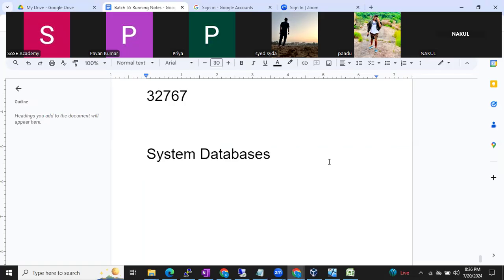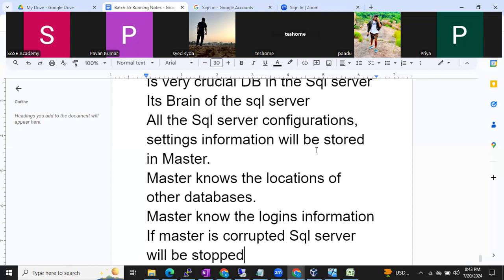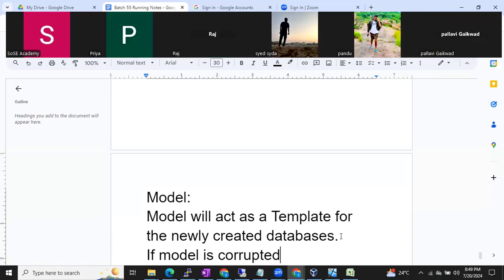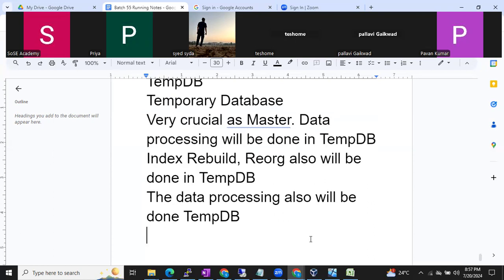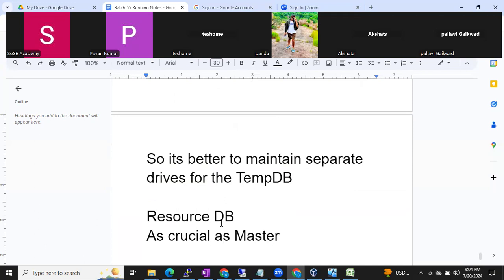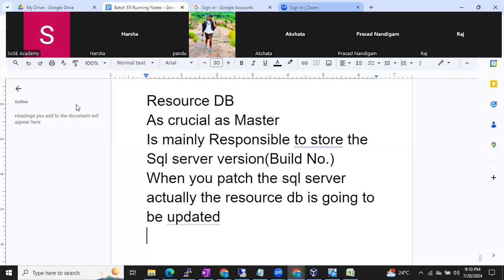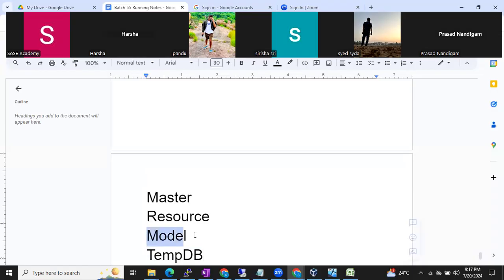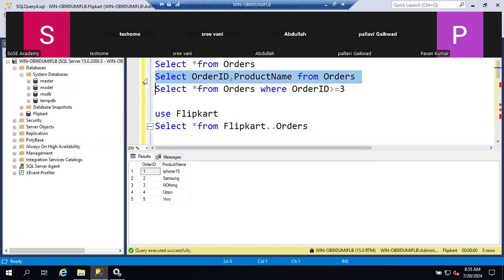SqlDBA Batch55 Class 11 Complete Discussion on Sql Server System Databases || Contact +91 9902590140